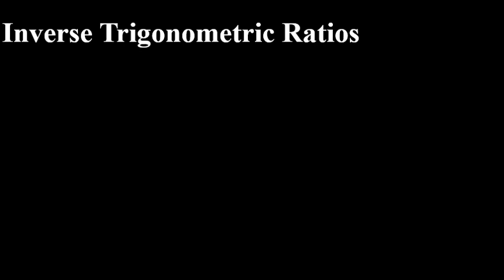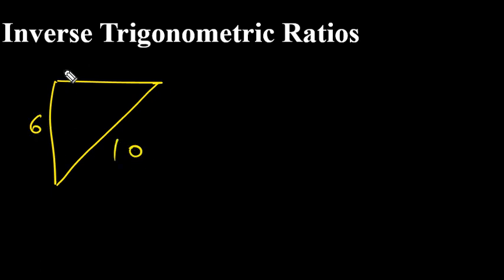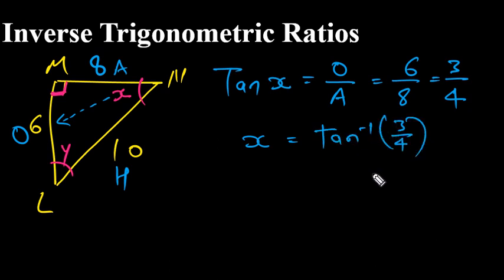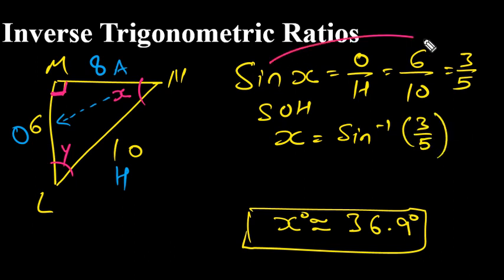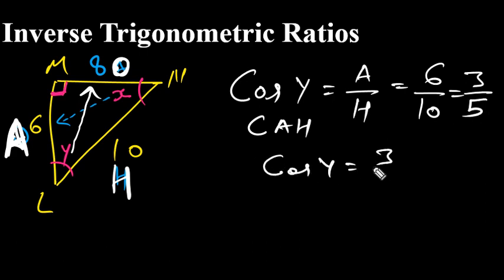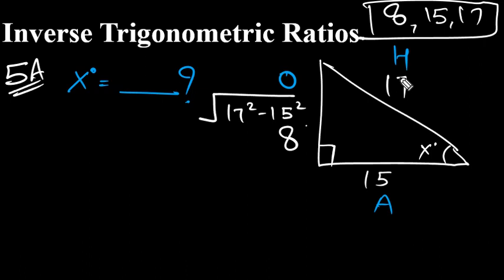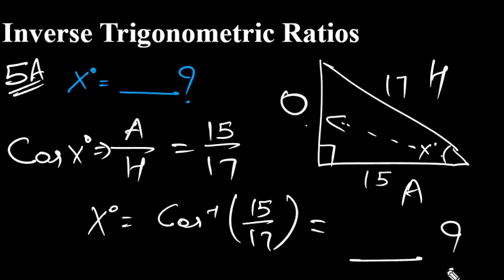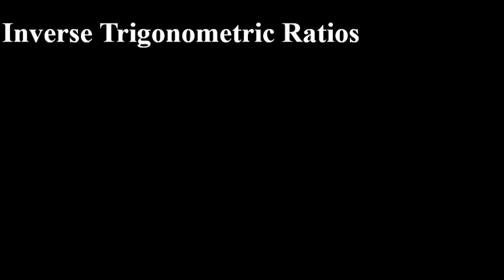Find Angles using Inverse Trigonometric Ratio